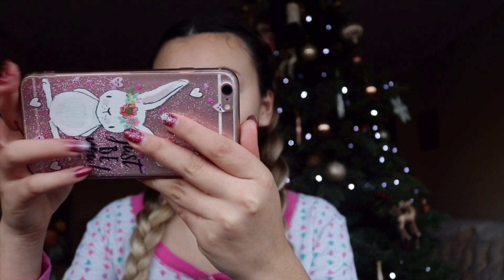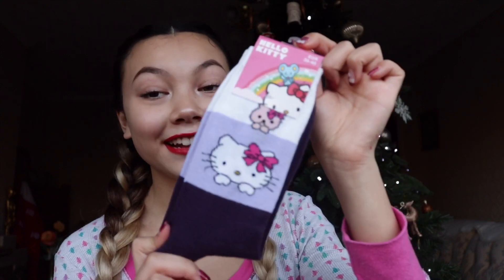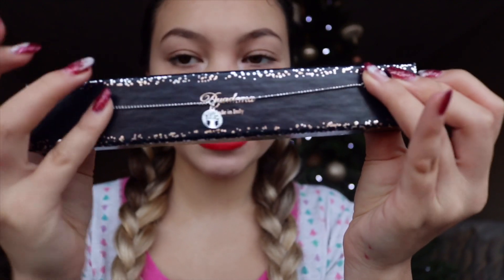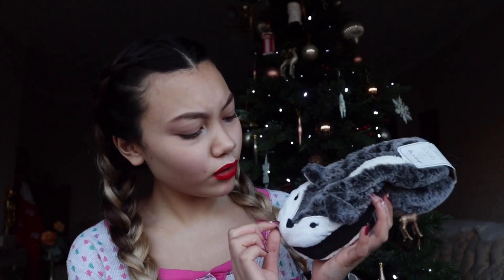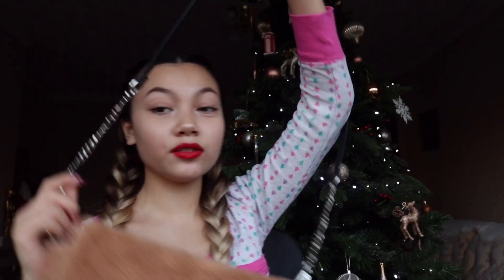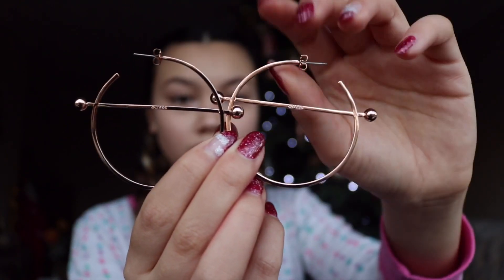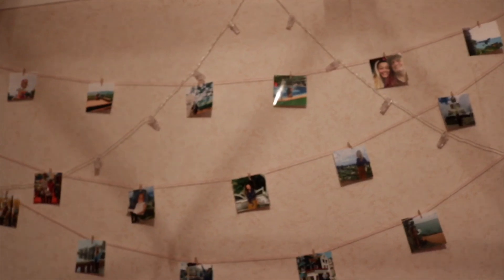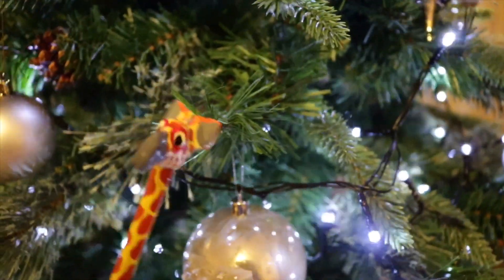WHAT I GOT FOR CHRISTMAS 2018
Everything I got for Christmas⬆️